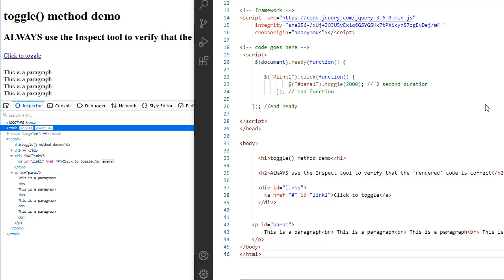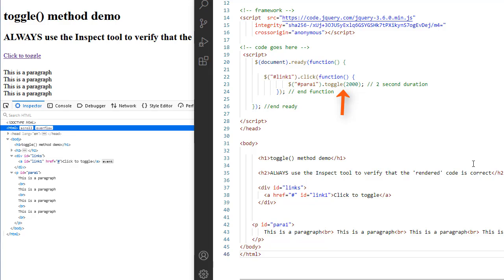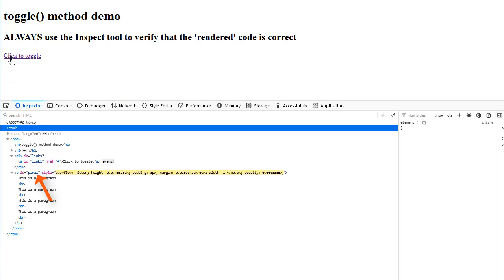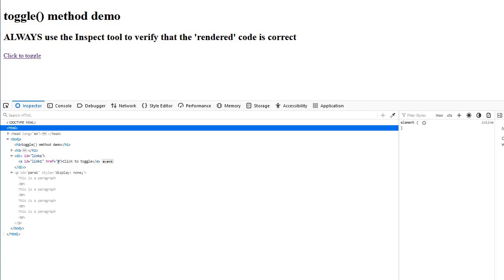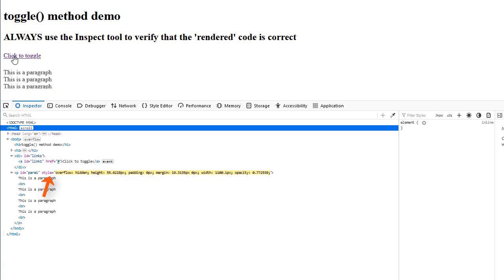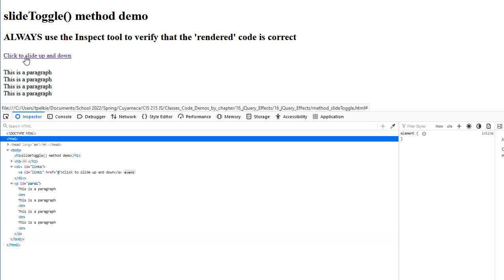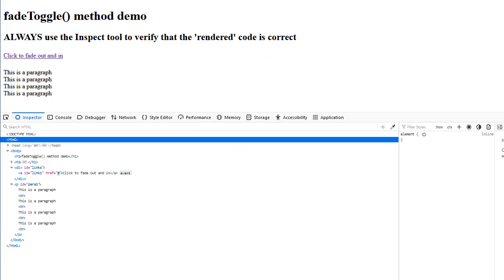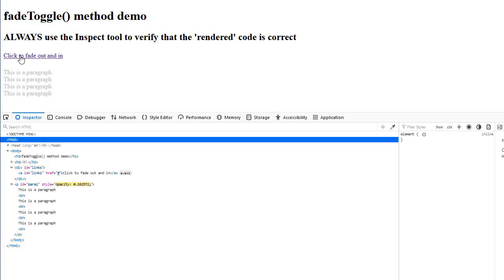jQuery Effect Methods code demo